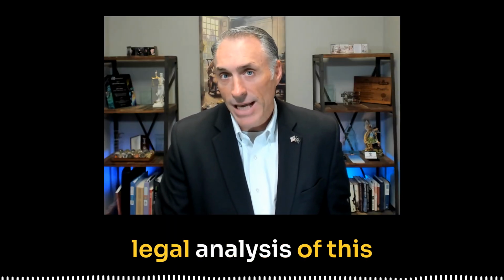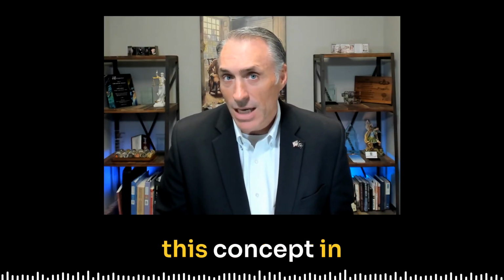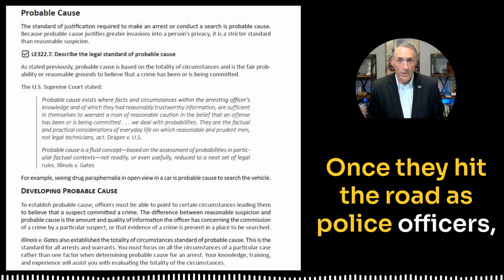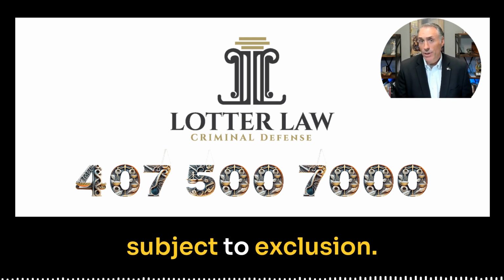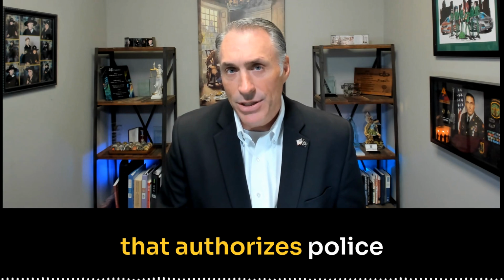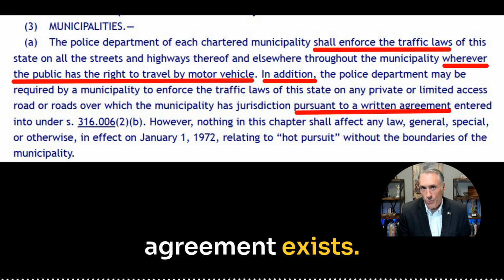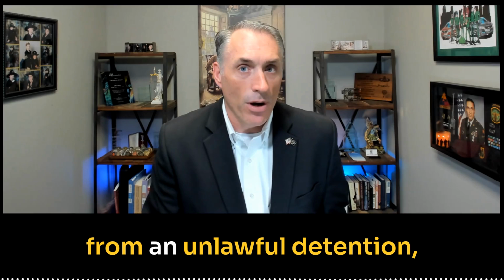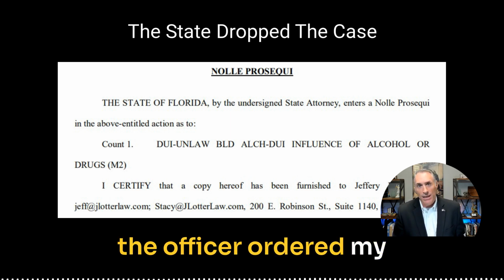DUI Defense Tactics: Challenging Unlawful Detention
Let's break down a real-world DUI case and explain how I successfully used the lack of reasonable suspicion to get critical evidence excluded from trial.
Learn how the exclusionary rule works, what police officers must prove to conduct a lawful DUI investigation, and how these legal strategies can lead to case dismissals or reductions. If you're facing a DUI charge, understanding these legal concepts can make all the difference in your defense.

The importance of reasonable suspicion in DUI cases
How unlawful detention leads to evidence being thrown out
Real case examples and key defense strategies

If you are in need legal assistance or want to explore your defense options, contact The Law Office of Jeff Lotter today. We're here to help you navigate through complex DUI charges and fight for the best possible outcome in your case.

📍The Law Office of Jeff Lotter 200 E. Robinson Street, Suite 1140